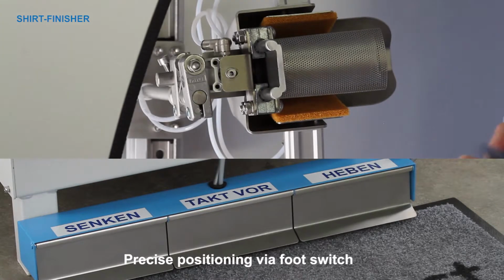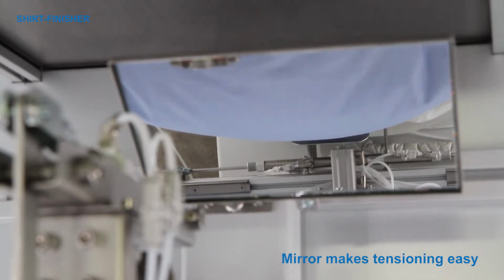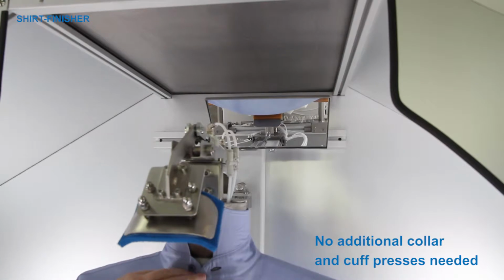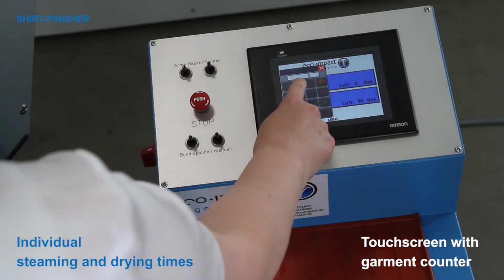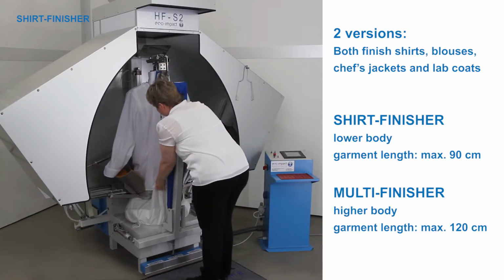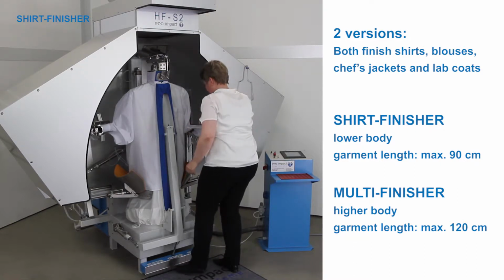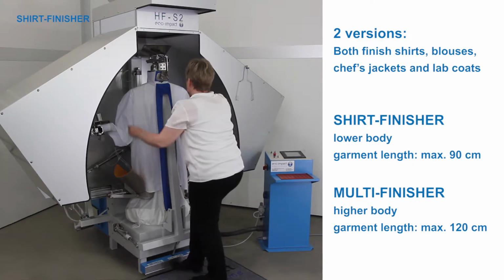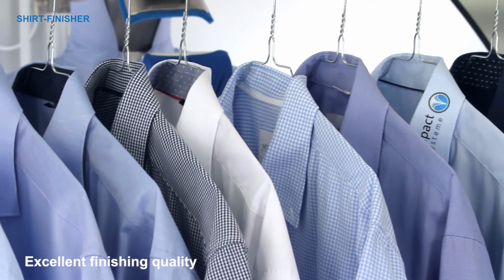SHIRT-FINISHER High performance finisher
Our energy-saver: the SHIRT-FINISHER.

- Hood with heat recovery = especially energy-saving
- Precise positioning via foot switch
- Mirror for easy tensioning
- No additional collar and cuff presses needed
- Can be heated by steam or electricity
- Individual steaming and drying times
- Touchscreen with garment counter
- Excellent finishing quality

The FINISHER is available in two versions:
as a SHIRT-FINISHER, as shown in this video, and as a MULTI-FINISHER.
Both versions finish shirts, blouses, chef’s jackets and lab coats.

SHIRT-FINISHER
lower body
garment length: max. 90 cm

MULTI-FINISHER
higher body
garment length: max. 120 cm

Quality products with maximum reliability.
MADE IN GERMANY combined with Swiss precision.